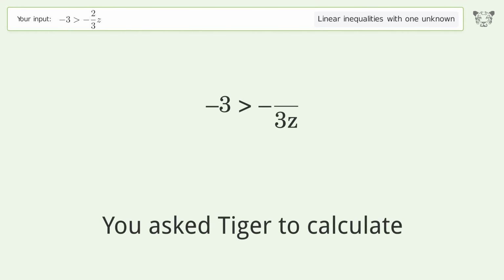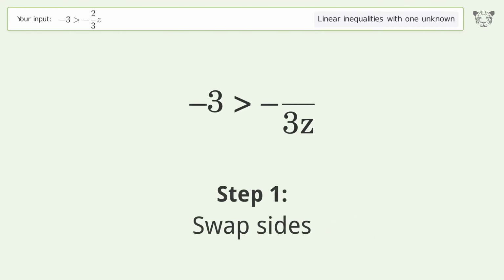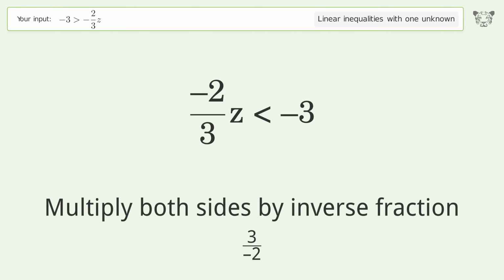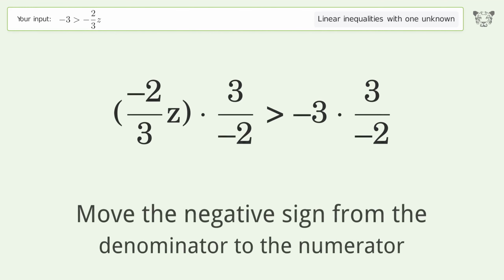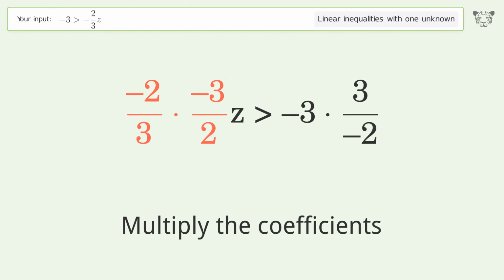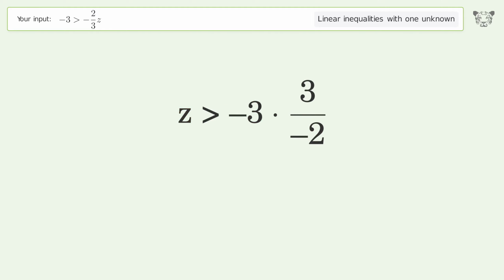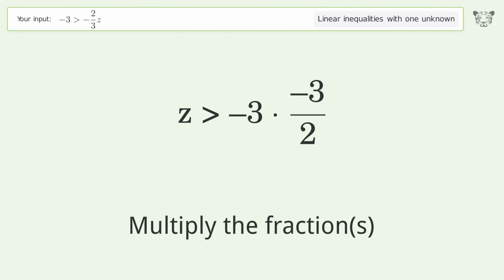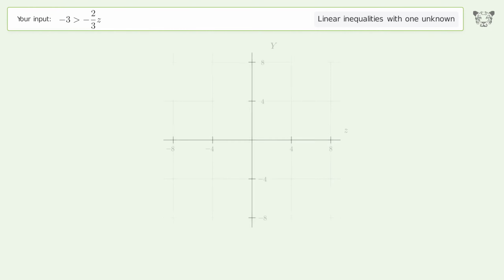Solving Linear Inequalities: -3 is Greater Than -2/3z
Struggling with -3 is Greater Than -2/3z? Watch our step-by-step video on Tiger Algebra to master this linear inequality effortlessly. Also, check out for more tips and tricks